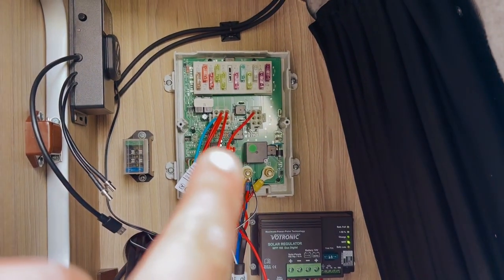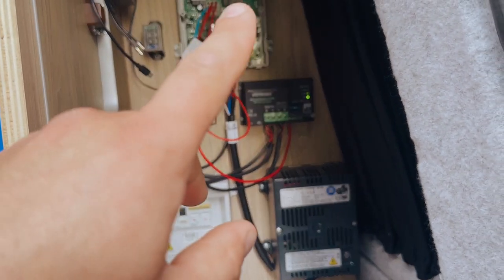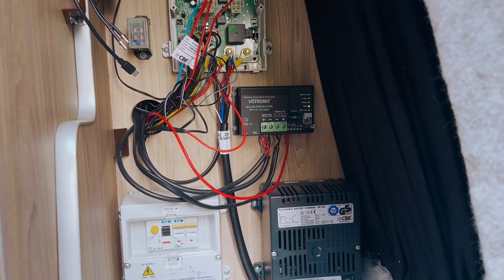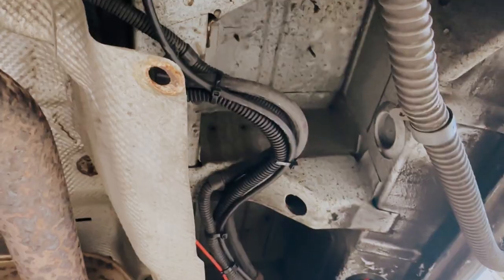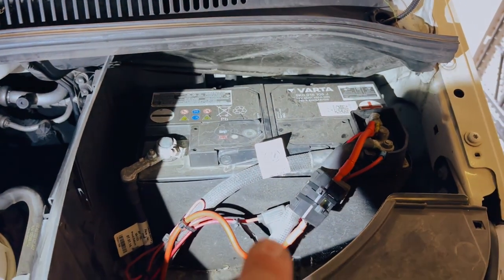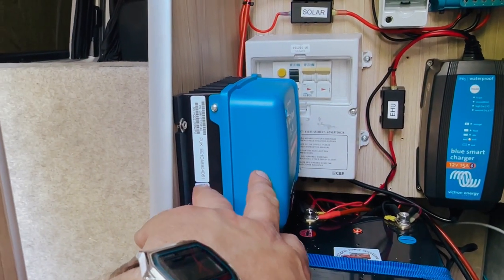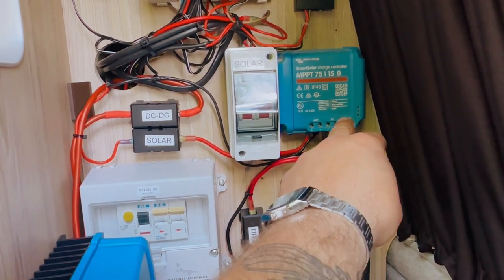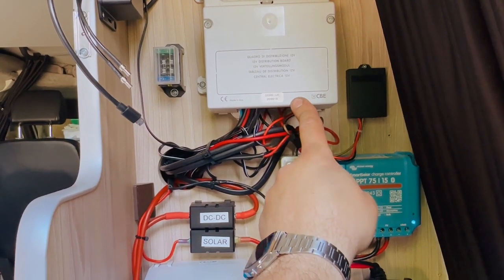Upgrading VW Transporter Campervan to Lithium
In this video, we're upgrading a VW Transporter from an old Lead Acid battery to one of our Offgrid Lithium batteries. We're pretty excited about this upgrade. This thing is going to be awesome and do super well offgrid for several days! This lithium set-up is a great option to be able to get multiple days offgrid.